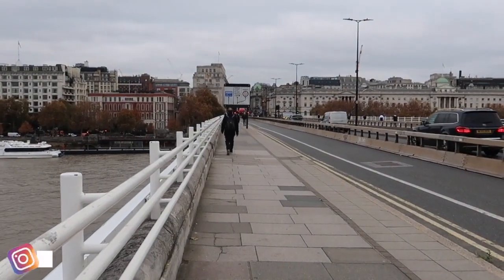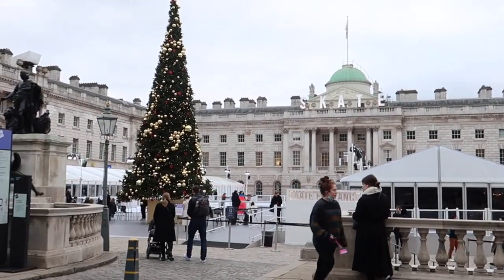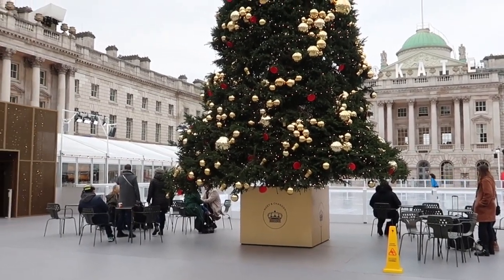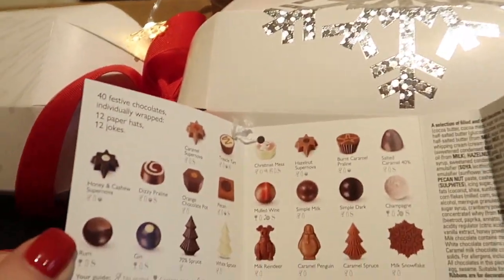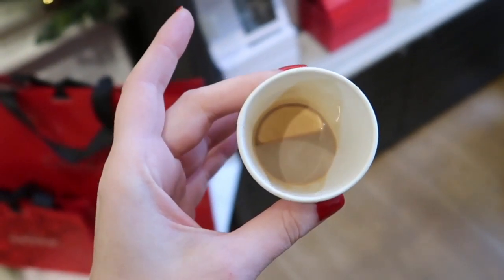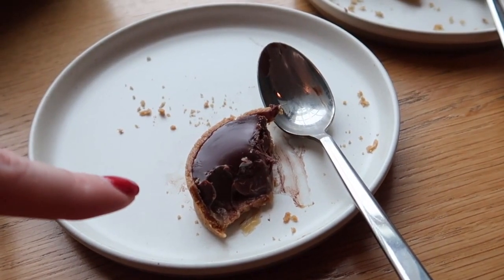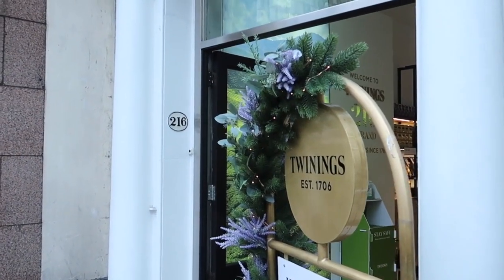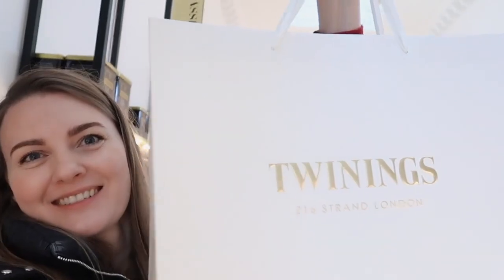SOMERSET HOUSE ICE RINK + SHOPPING AT TWININGS STRAND | VLOGMAS #2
Welcome to VLOGMAS 2021 and today we visit Somerset House with its iconic ice rink!
I hope you'll enjoy this video. Leave time code in the comments below what is your favourite tea blend from Twinings.

TIMECODES
00:00 Introduction
00:34 Waterloo Bridge
00:42 Big Ben and London Eye
00:48 National Theatre, St Paul’s Cathedral, City skyscrapers
01:21 Somerset House
01:42 Hotel Chocolat Chocmobile
02:09 Somerset House Christmas Tree with Moët & Chandon
02:26 Skate Lounge
03:46 Hotel Chocolat Pop Up
06:03 Watch House coffee shop
07:20 We are history exhibition
08:15 Temple
08:18 Twinings Strand